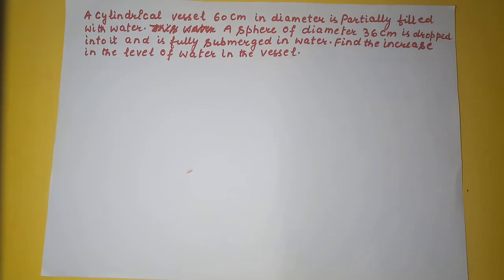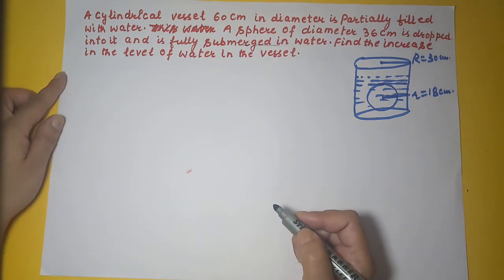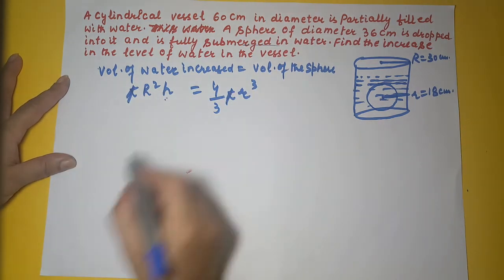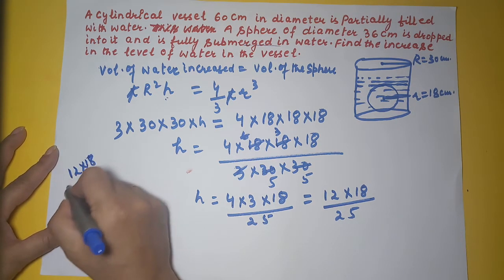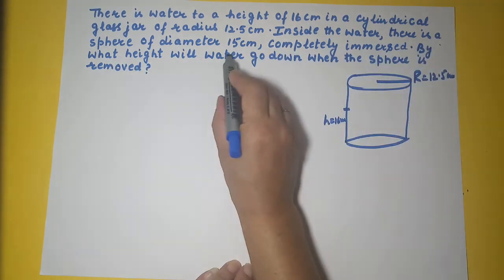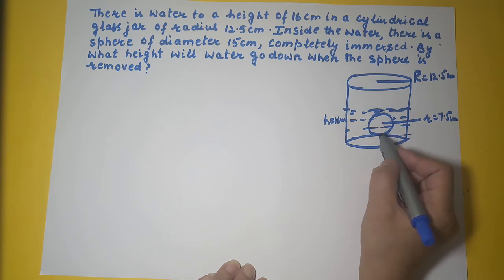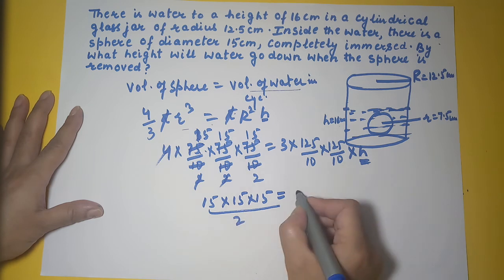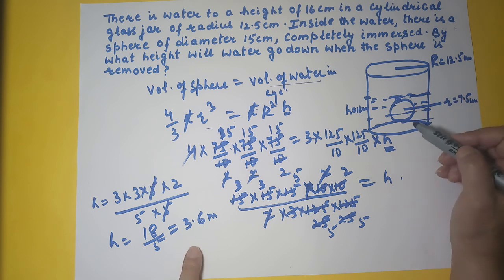Sphere 8 ICSE MATHEMATICS STD 10